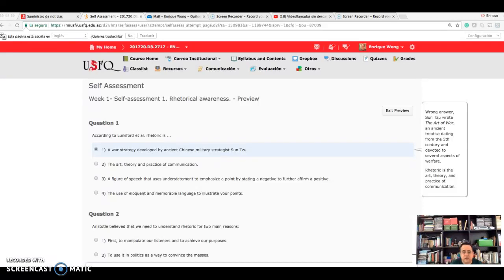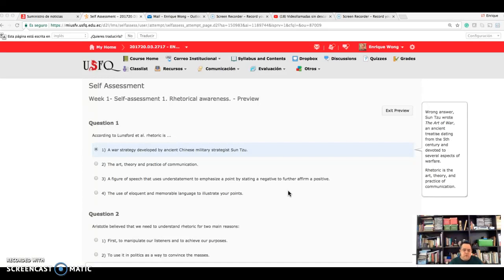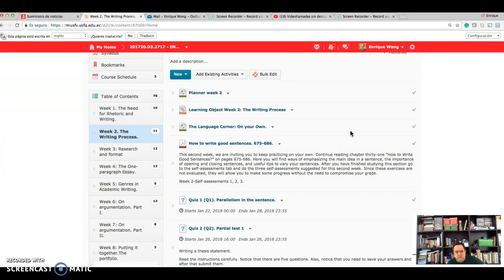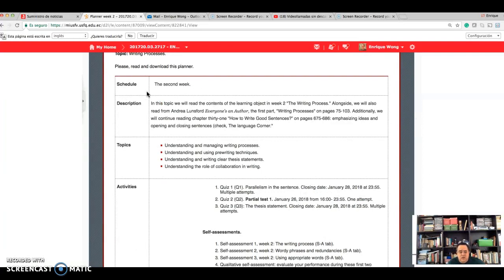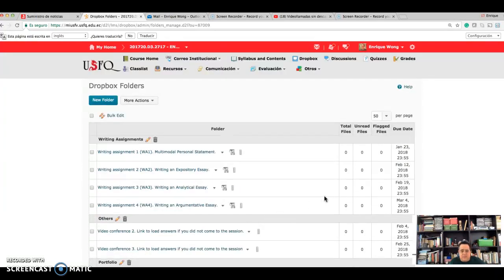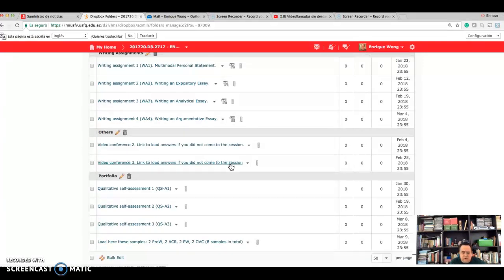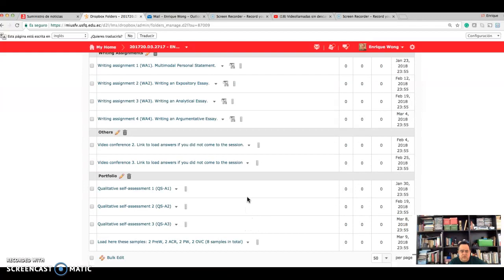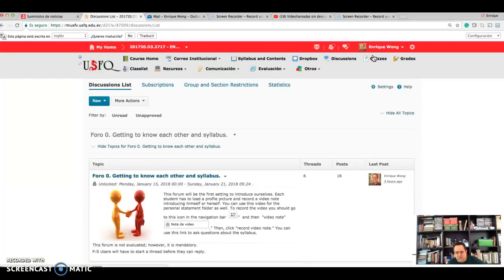Welcome tour part 2